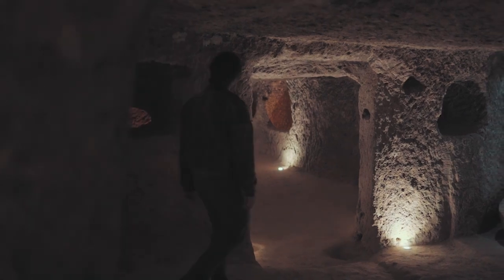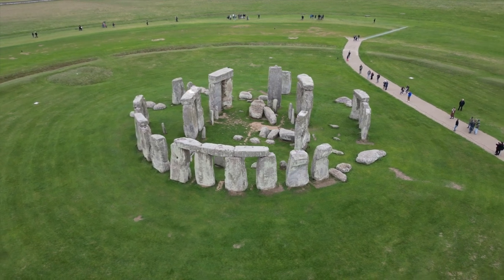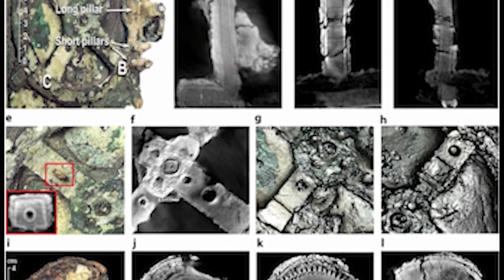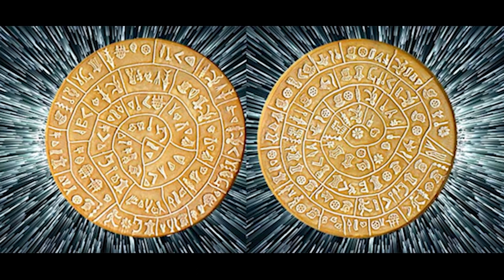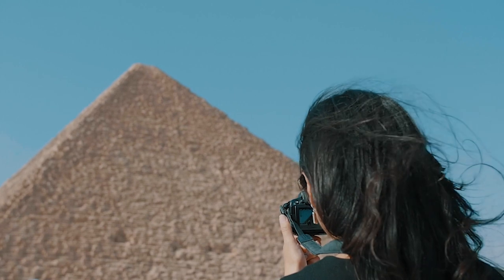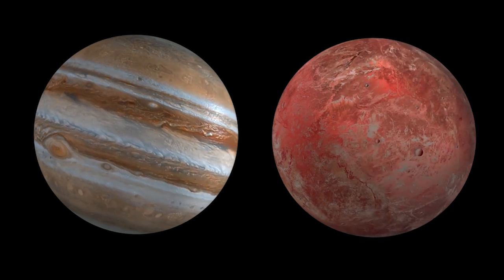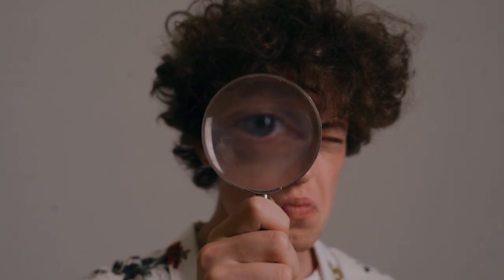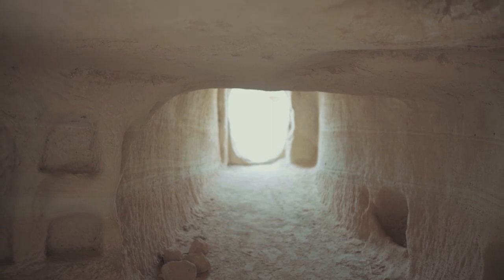10 Ancient Technologies Far Too Advanced For Their Time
Discover the Wonders of the Past: The 10 Ancient Technologies That Surprise Even Today! From the awe-inspiring Pyramids of Egypt to the enigmatic Antikythera Mechanism, join us on a fascinating journey through the ages. Explore the mysterious Nazca Lines and unlock the secrets of Stonehenge. Awaken your curiosity with the intriguing Piri Reis Map and solve the enigma of the Disk of Festus. Admire the wisdom of the Globe of Nebra and unlock the mysteries of the Ancient Astronomical Calendars. Learn about the Lens of Nimrude and delve into the history of the giants of Easter Island. Join us on this unforgettable journey through the technological wonders of yesteryear!

SEE TOO